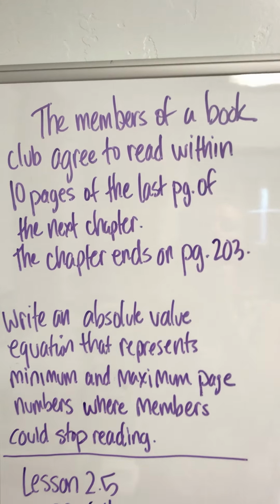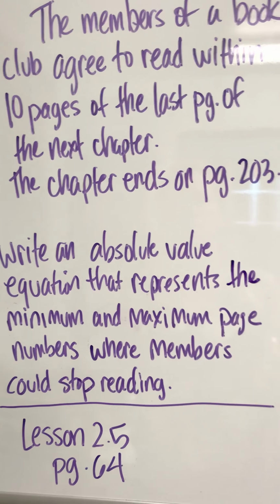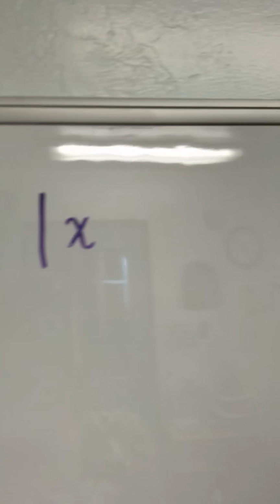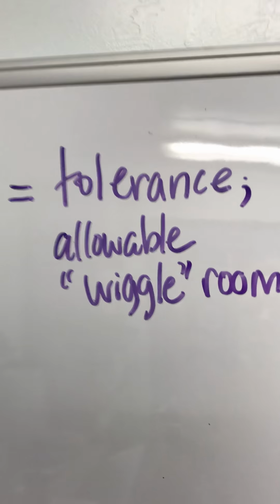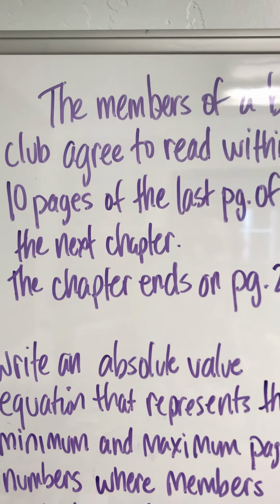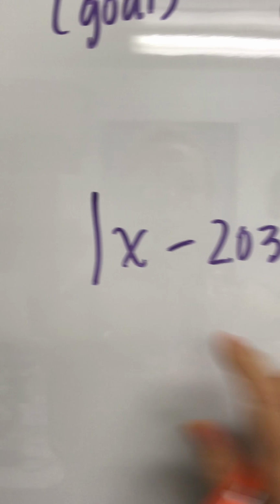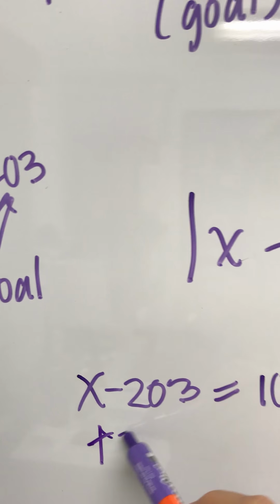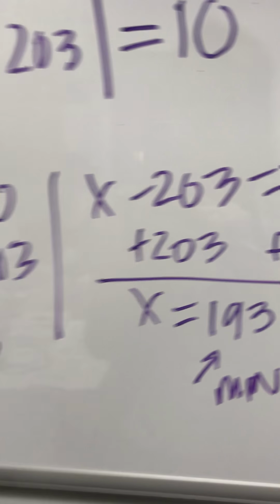Lesson 2 5, Abs Value Word Problem